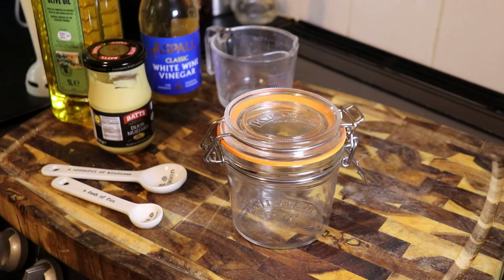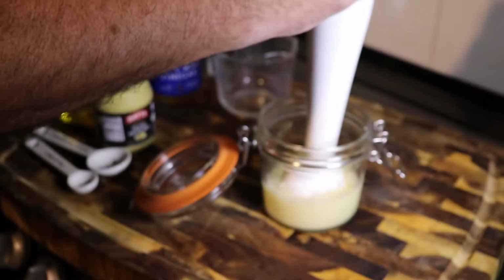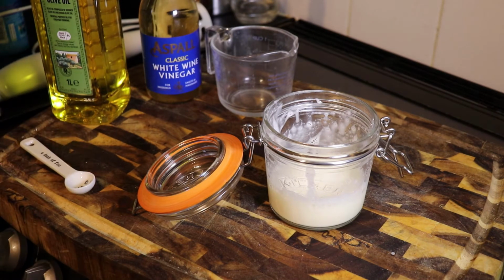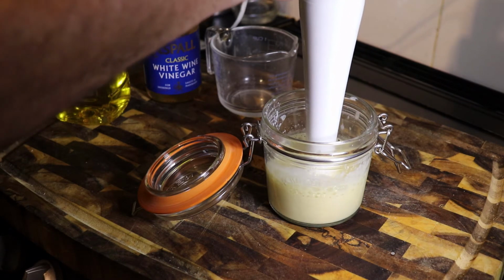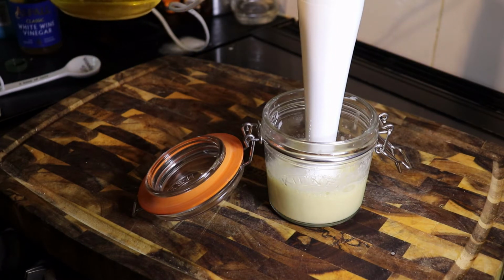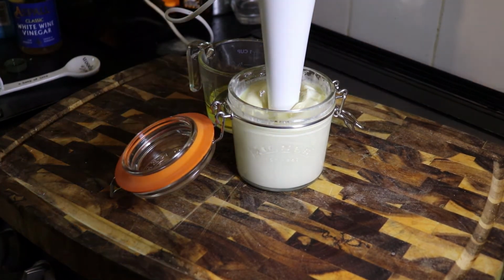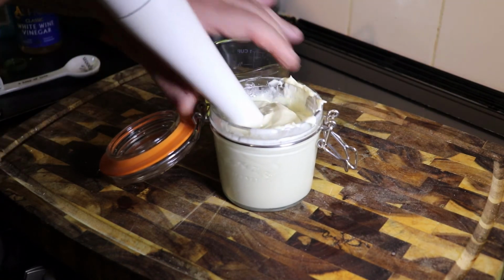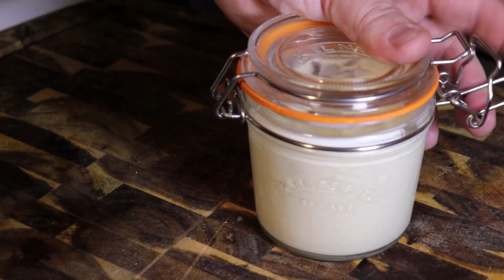Super Quick Super Easy Keto Mayonnaise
Here is a recipe for my super quick super easy keto mayonnaise
I was so happy how it turned out
mayonnaise is very easy to make!

Ingredients:

1: 1 Large egg
2: Dijon mustard 1tsp
3: white wine vinegar 1tbsp
4: olive oil as needed to thicken
5: salt to taste

method

Just combine all the ingredients and give them a good mix